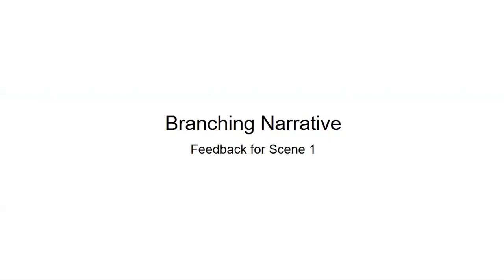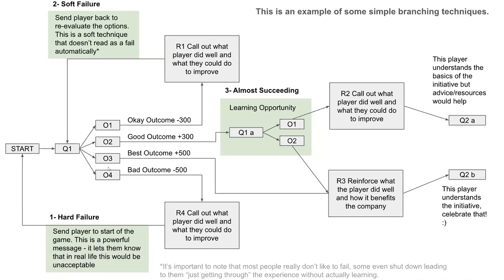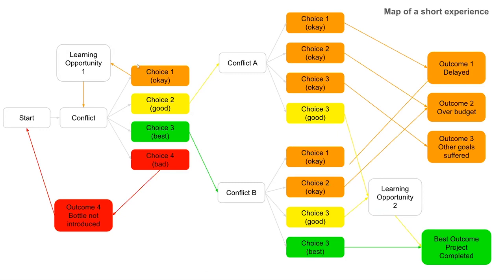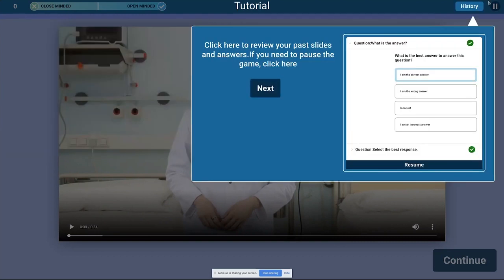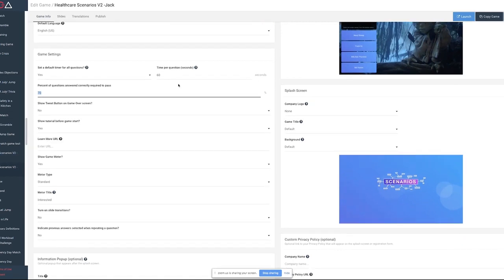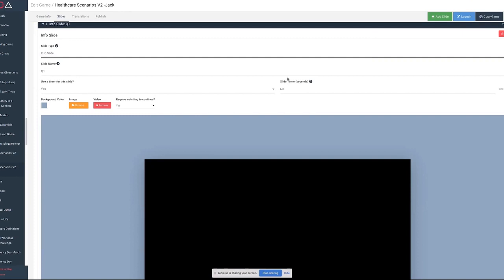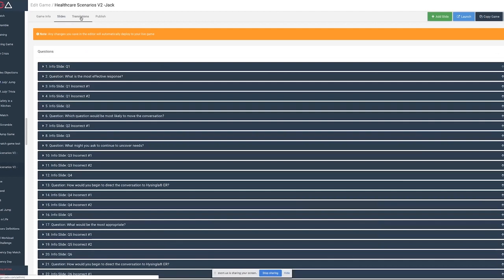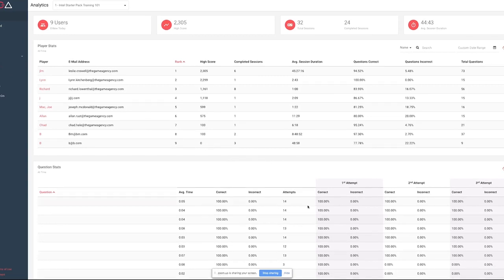The Game Agency: Scenarios Game Webinar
What are the best practices for creating a branching path style game for your eLearning, mLearning and event-based training with your employees? Find out in this webinar which takes a detailed look into how branching dialogues deliver effectiveness through various functions. The Game Agency's Scenarios game puts players into realistic soft-skill situations (sales, customer service, negotiations, management, etc) with virtual characters and challenges them to test cause and effect decision making across several conversation paths.

This game and many others are included in The Training Arcade®-an effective tool with its ease of use, functionality and analytics for every instructional designer and its users.

and start a free 14-day trial today!